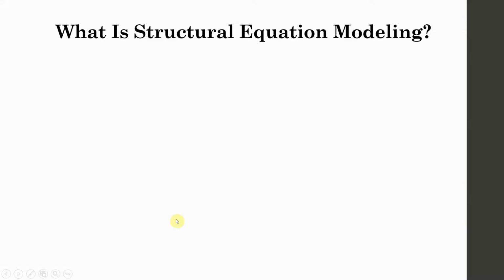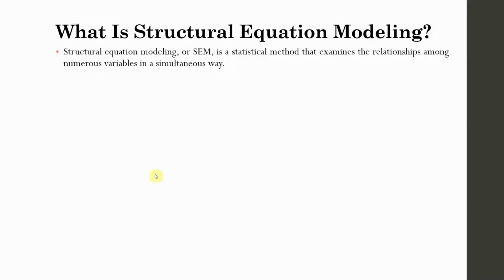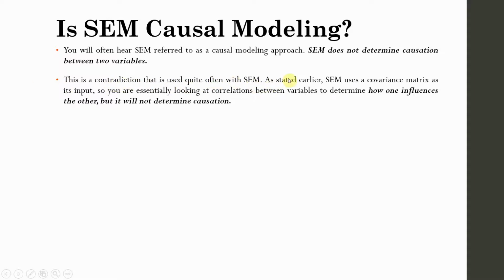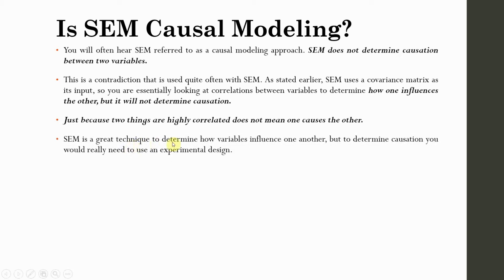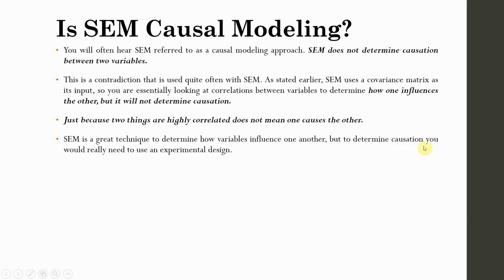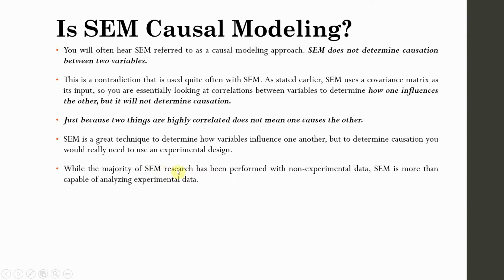Is Structural Equation Modelling (SEM) Causal Modelling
Understand if Structural Equation Modelling (SEM) can be referred to Causal Modelling